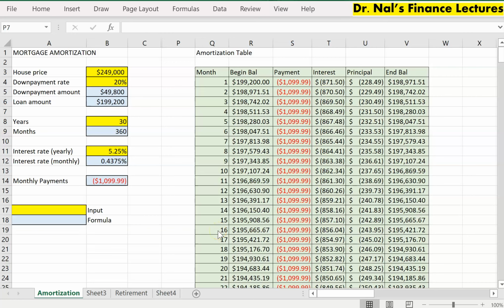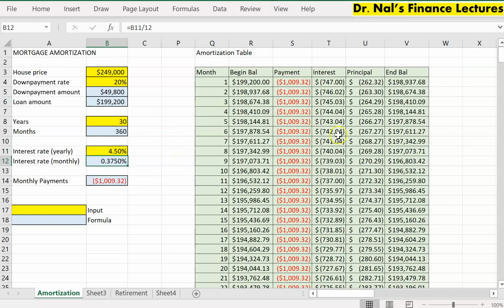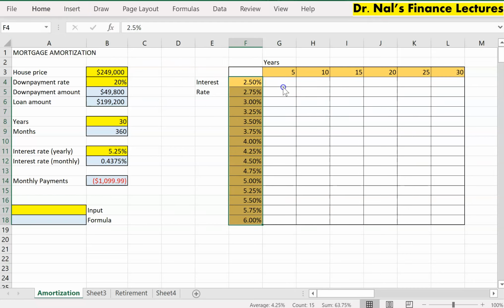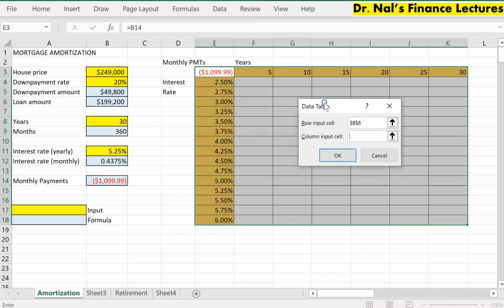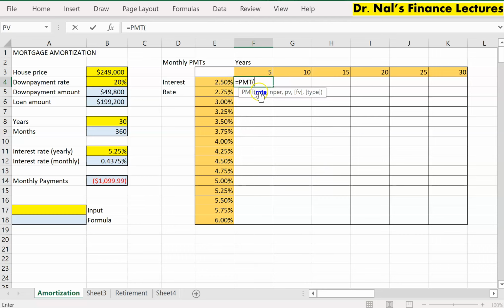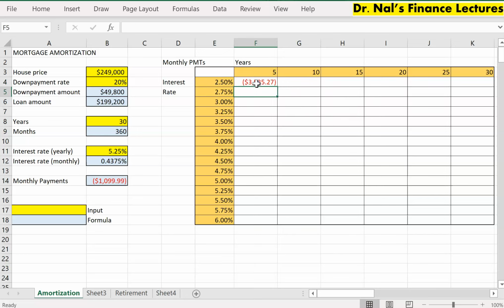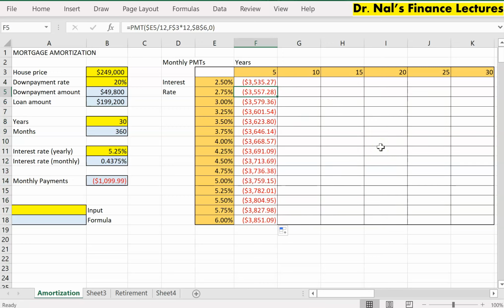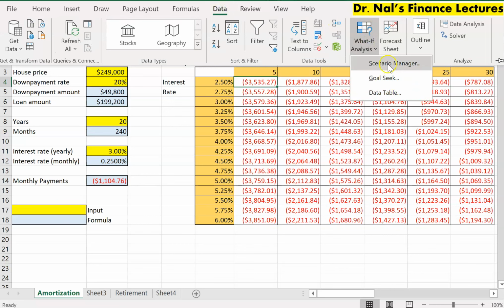Math 5.03 TVM - Mortgage Amortization Analysis with Data Table